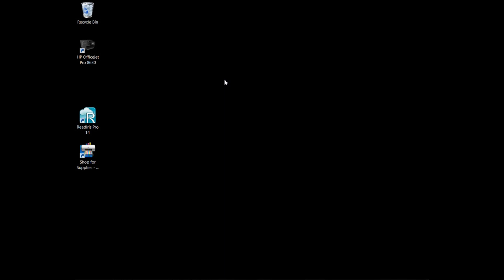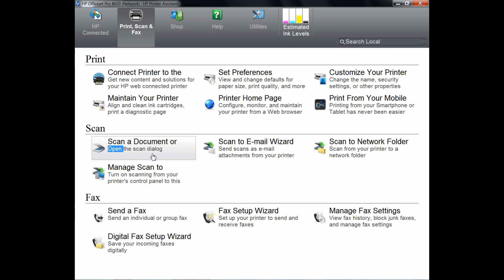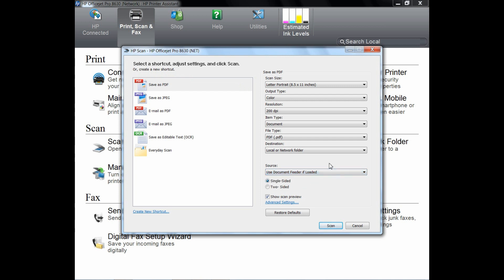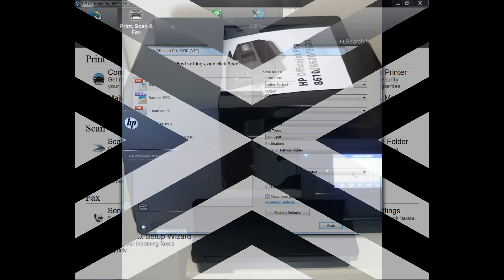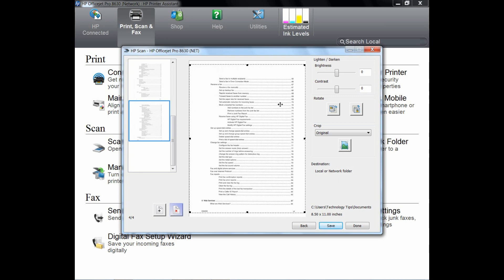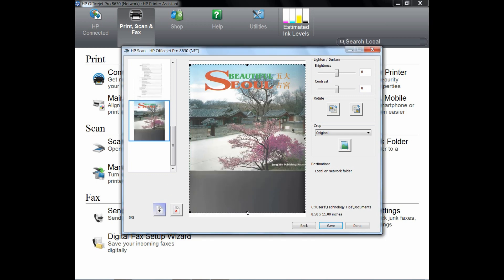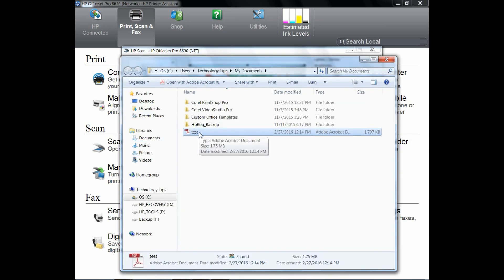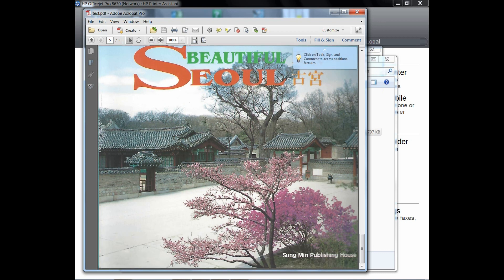HP Officejet Pro 8620 | 8630 : Scan multiple pages using the ADF & Scan Glass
This tutorial shows you how to use both the Automatic Document Feeder (ADF) as well as the Scan Glass to scan multiple pages to a PDF document.  It applies to All In One printers that have an ADF.

Example : HP Officejet 4630, 4650 & 2620, HP Officejet Pro 8610, 8620, & 8630)

The tutorial uses the HP Officejet Pro 8630 as an example.